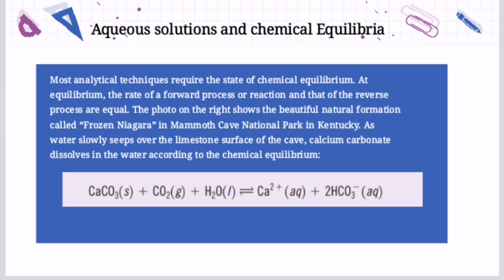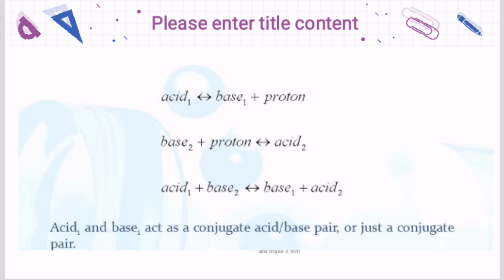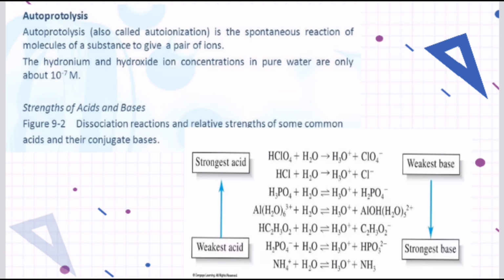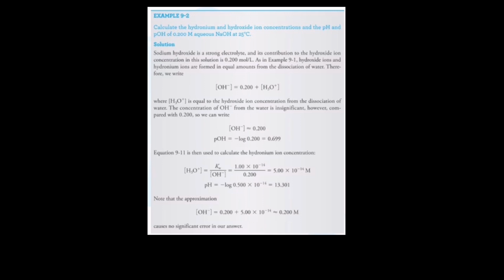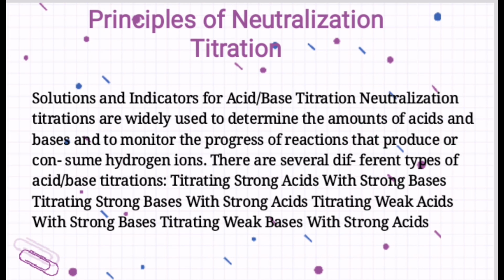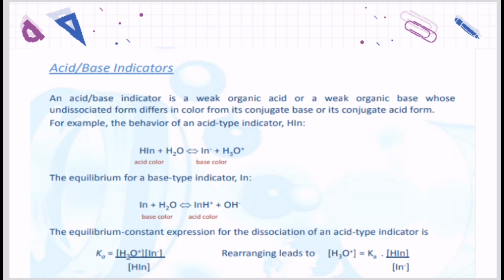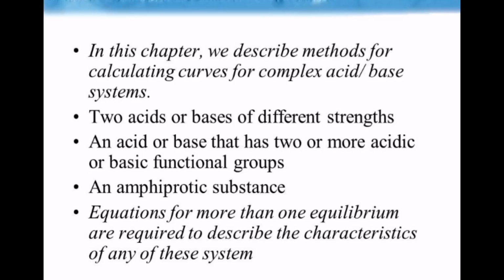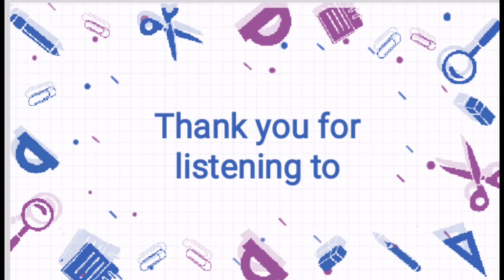Abdullah l Report l